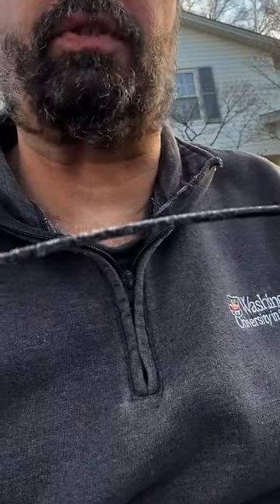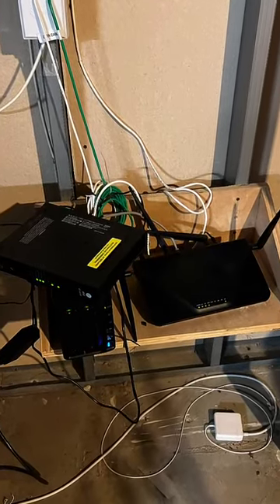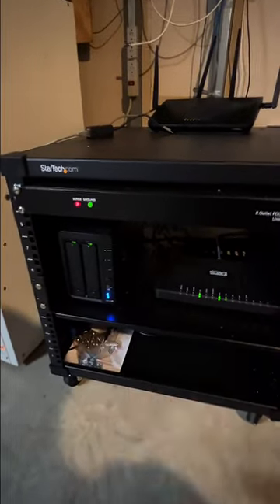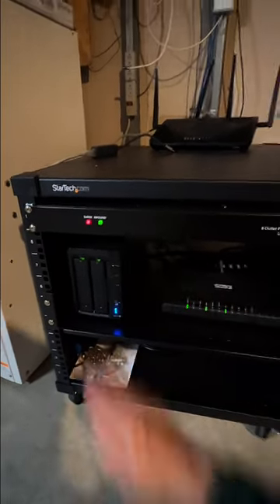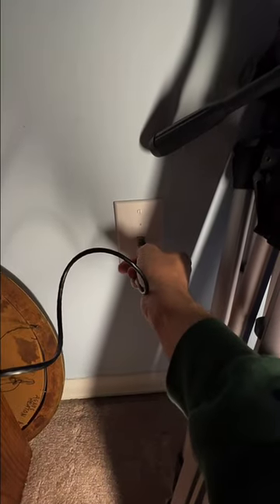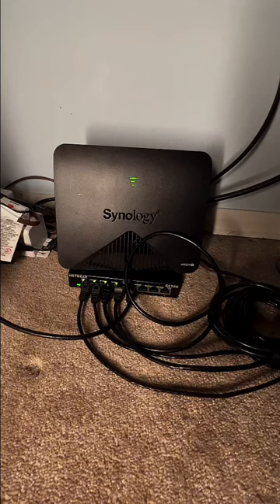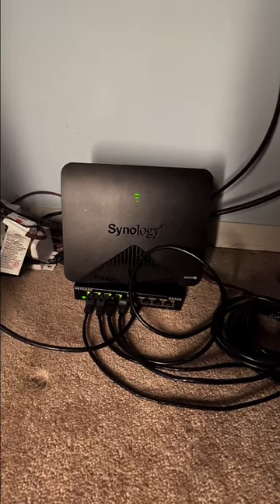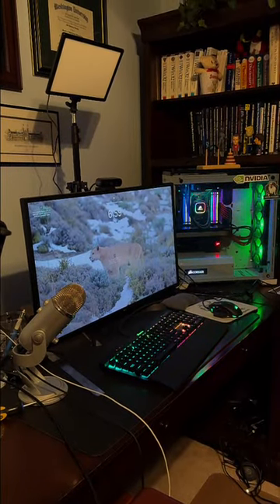Home Network Setup for Machine Learning and YouTube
Quick update on my home network setup, with NAS, rack mount, and four ethernet drops in the house.